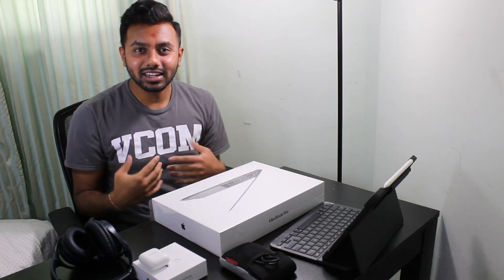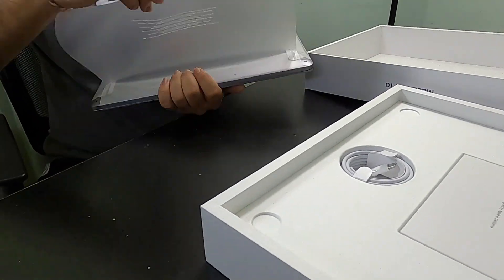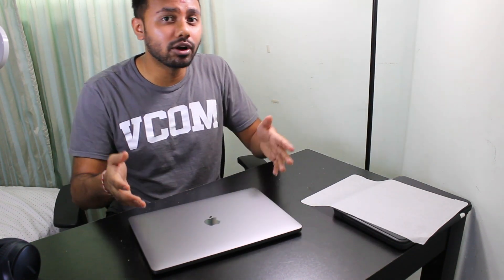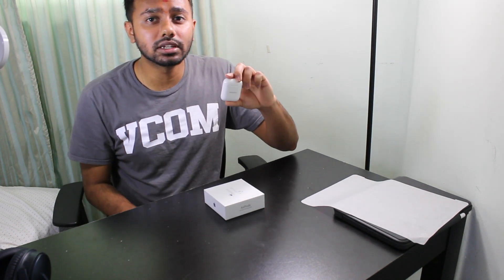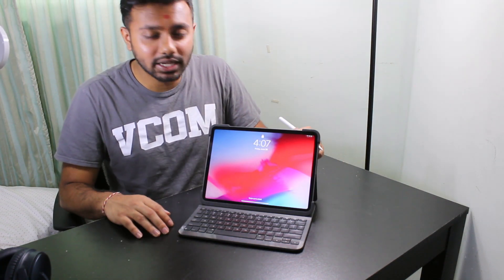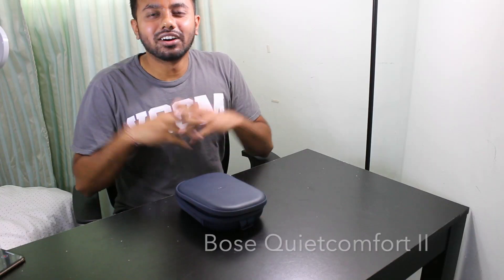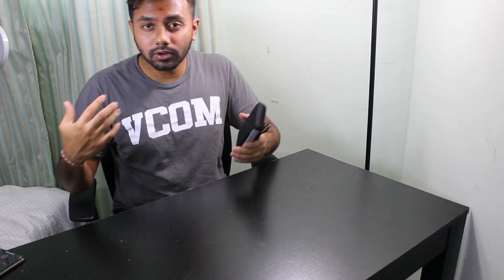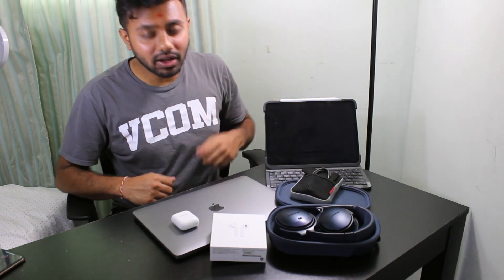Top 5 Medical School Essentials: Tech Edition (Unboxing New Macbook Pro)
Here we go, guys! If you guys are looking to buy tech for medical school or any professional school, this video is for you.

Link to the items:
5 - Apple 13in Macbook Pro 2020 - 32gb ram, i5, and 500 gb
Pro
4- Airpods - [Free with Macbook or Ipad]